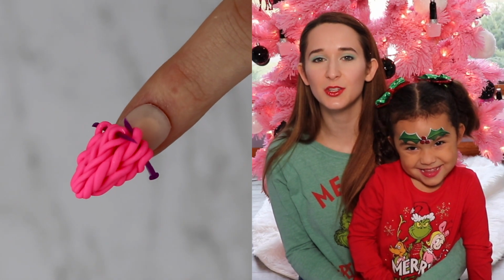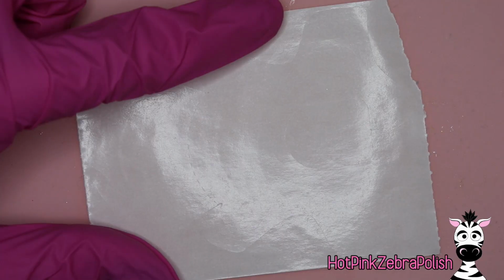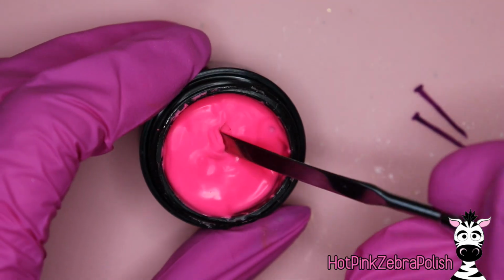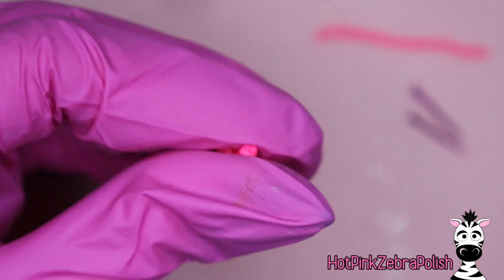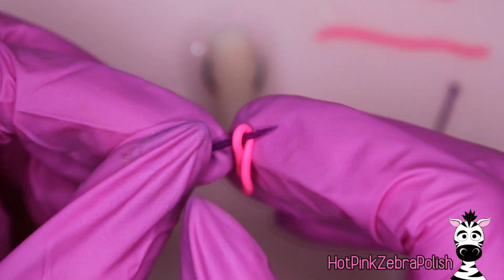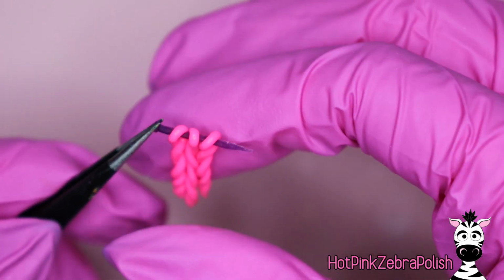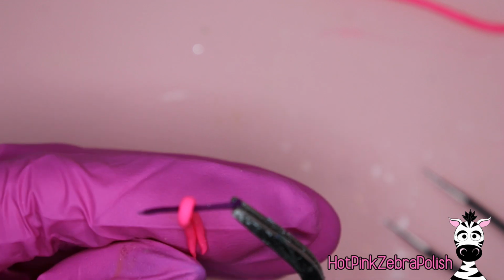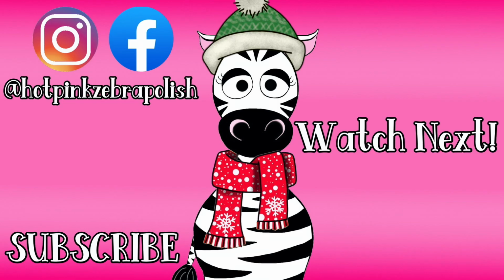EXTREME 3D Knitting Acrylic and Gel Nail Art Tutorial